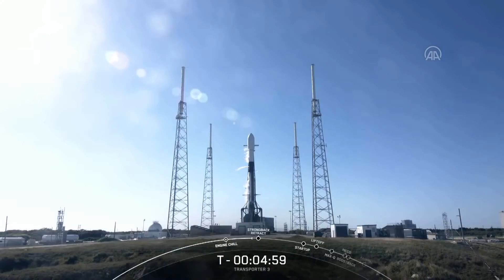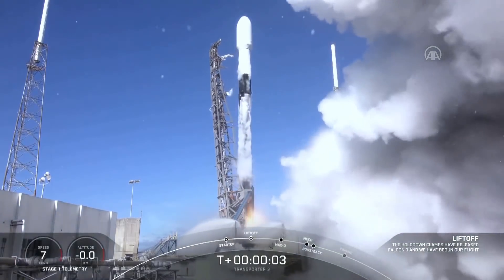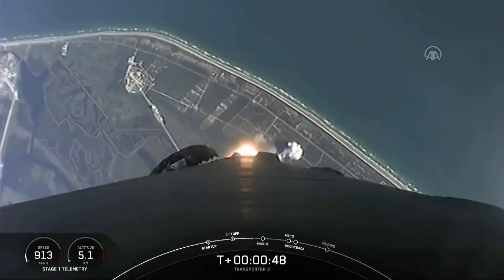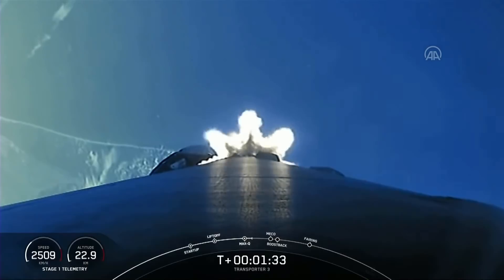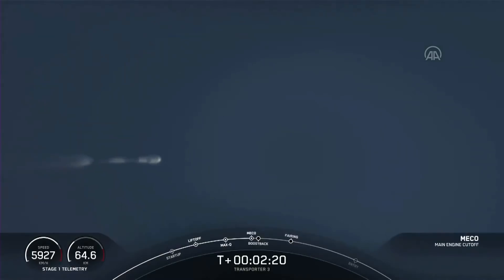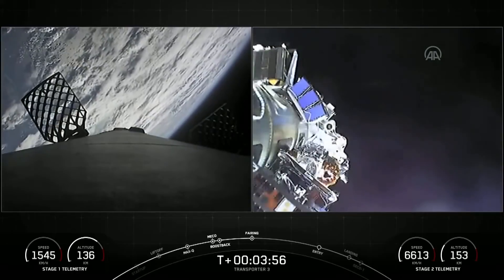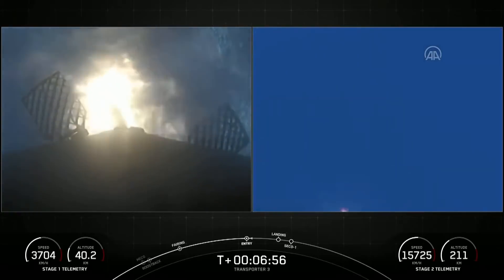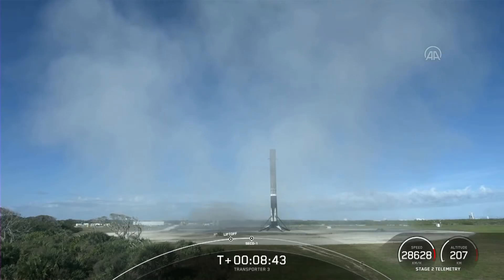Türkiye’nin ilk cep uydusu Grizu-263A uzaya gönderildi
Savunma sanayiinin mobil buluşma noktası Savunma Sanayii Dergilik